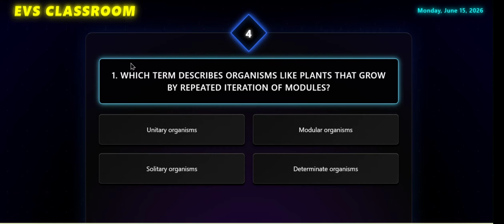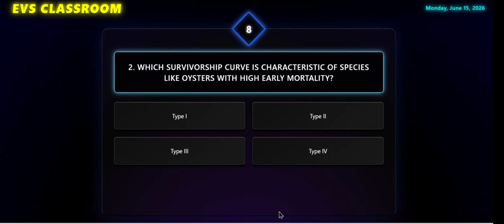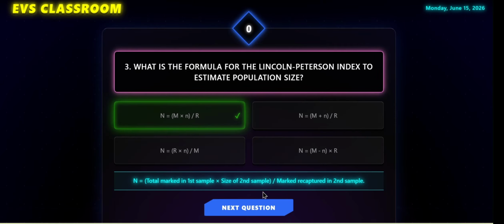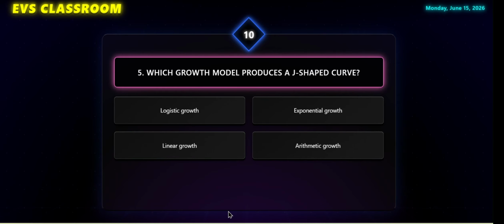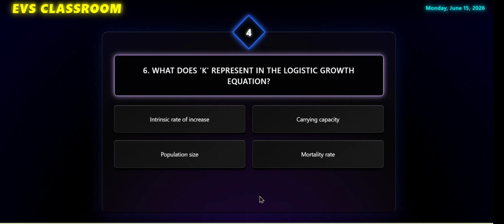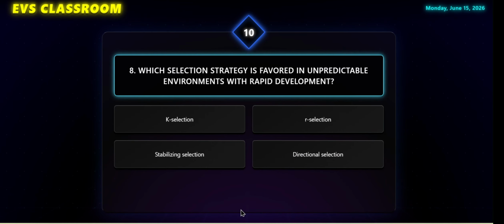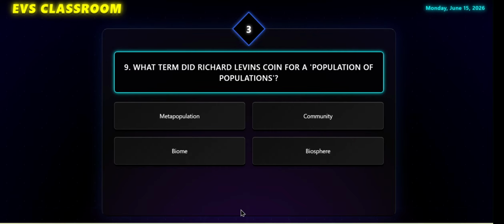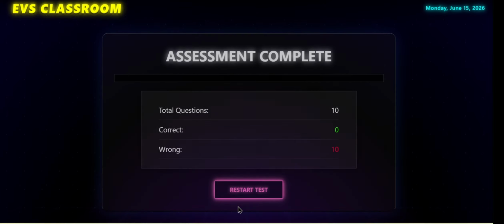Can You Answer These Population Ecology Questions? | Environmental Science Quiz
Environment and ecology upsc|Environment and sustainabledevelopment|Environment lectures for upsc|Environment lecture in english|Environmental science theory into practice| Environmental Science|Ecology|environmental studies|